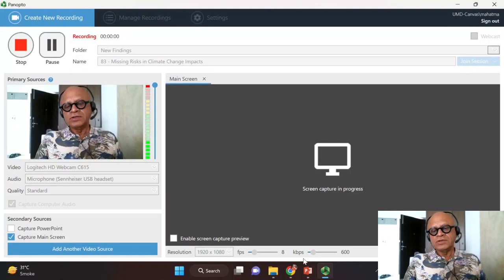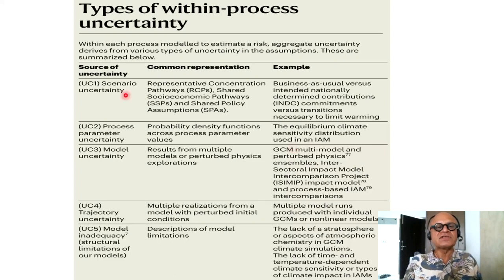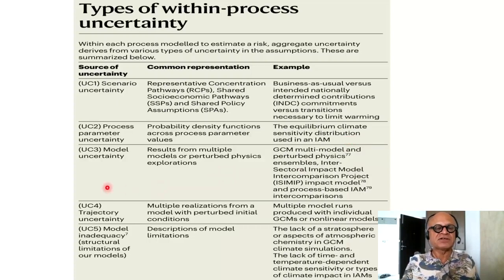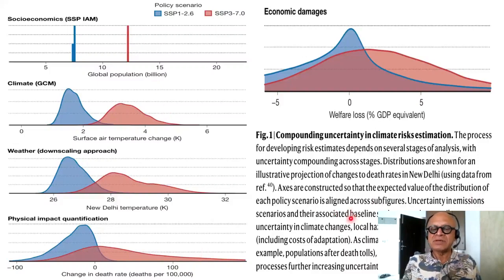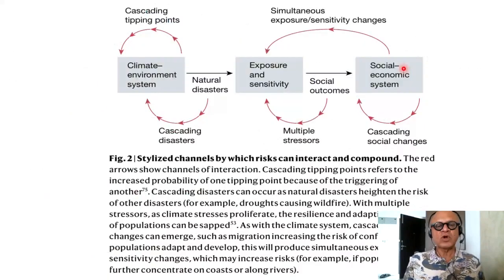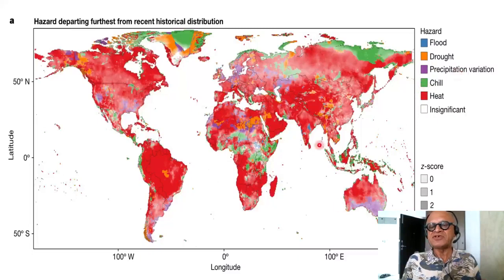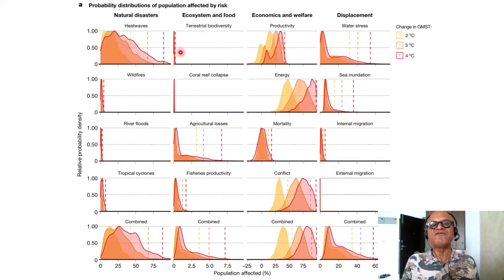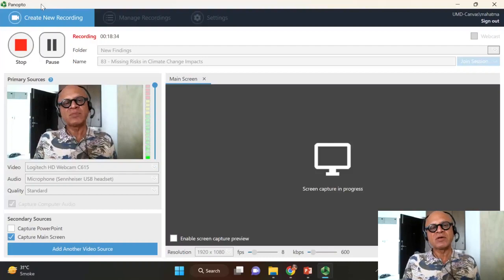83 - Missing Risks in Climate Change Impacts